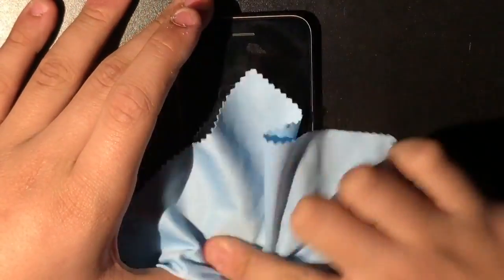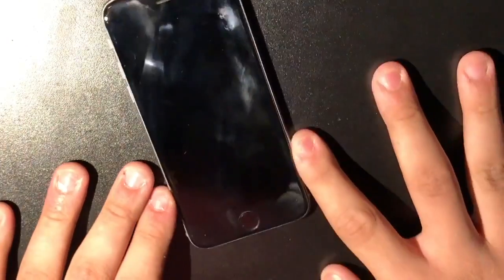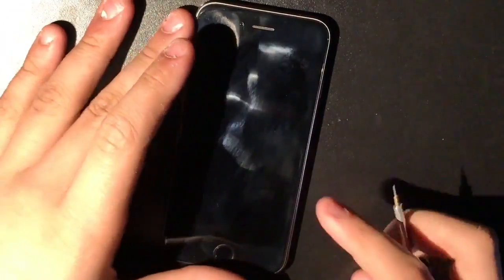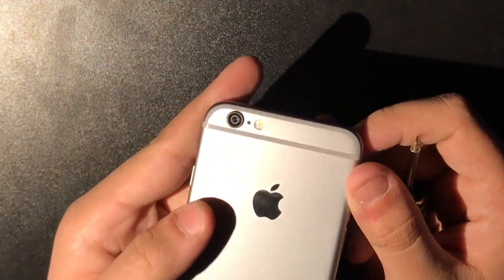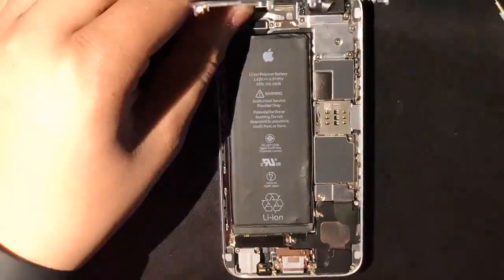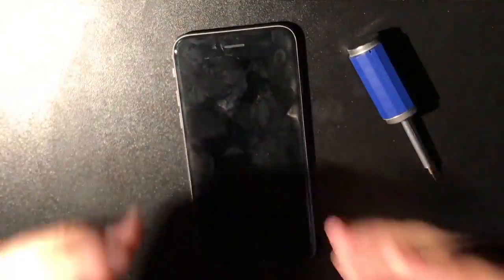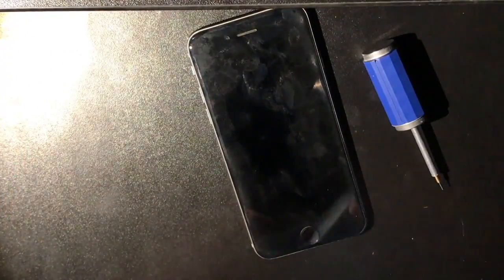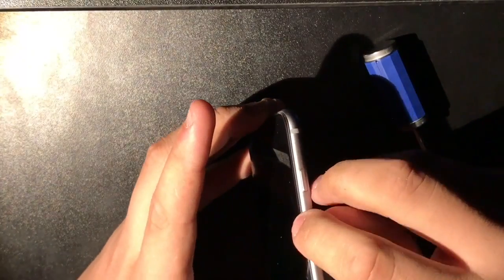How to t replace the Screen/Battery on an iPhone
Hey guys this was really a pointless video but you can interpret it as a screen replacing video